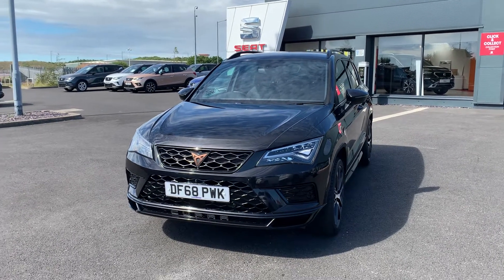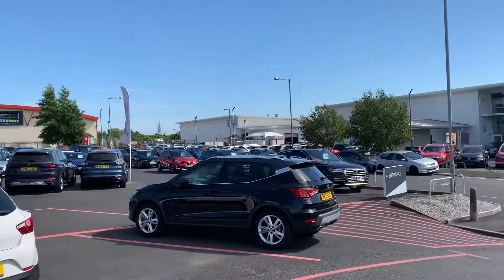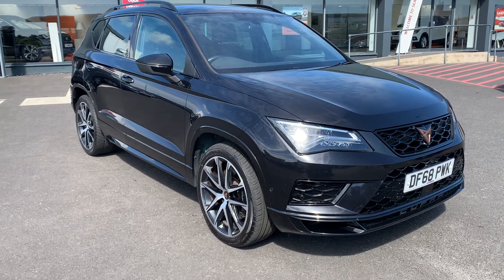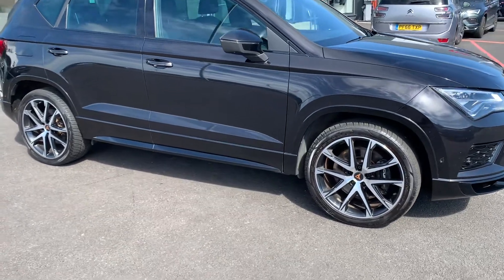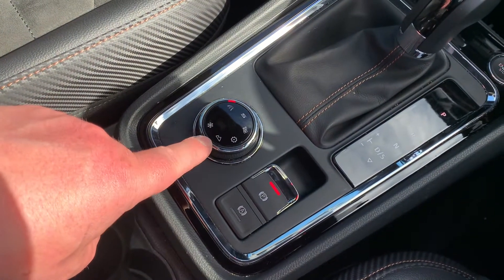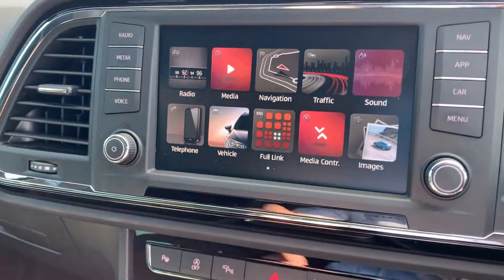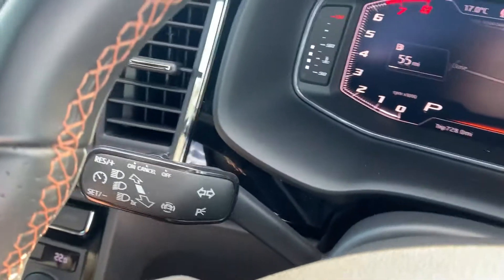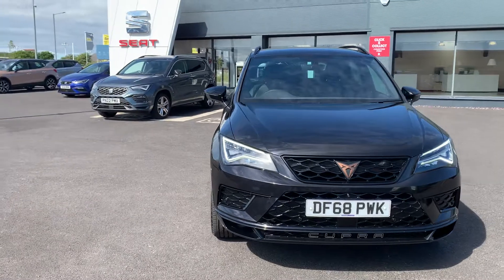SEAT 2019 Ateca 2.0 TSI DSG 4Drive Euro 6 (s/s) 5dr | Blackpool SEAT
- Only £26,965
- 50,697 Miles
- Finance available

This Super Stylish SUV comes to us in a Stunning Black body colour known as "BLACK MAGIC" with a metallic finish, which gives this CUPRA 300 a real commanding look.

With this being a Sport SUV this 4X4 TSi combines Agility and Performance effortlessly and with really fun results. If you would rather Stand out from the crowd rather then Follow and buy and over rated Brand of SUV then this is a must see car for you.

The driving experience is definitely in a league of it's own plus the Space and Comfort are a great bonus too. Most recent Service was carried out on 04/02/2022 @ 50058mls plus it will receive a Service from our SEAT Garage prior to sale.

Some of the Standard Feature that you will enjoy from this vehicle are as follows- 19" Alloy's - Exclusive Diamond Cut, Black Brake Calipers - Front and Rear with Cupra Logo, CUPRA Sport Suspension, Cruise Control, Park Assist - Self Parking Functionality, Top View Camera & a lot more.